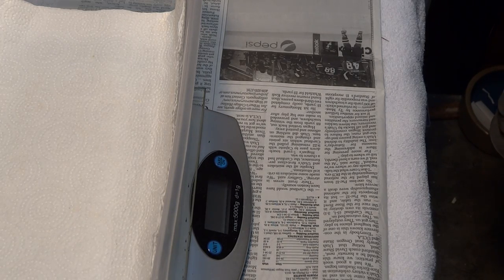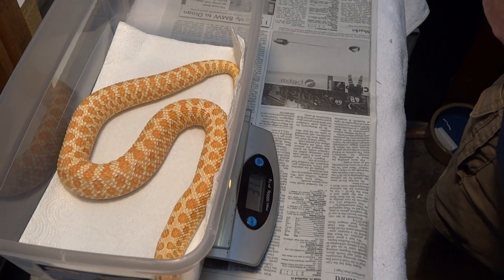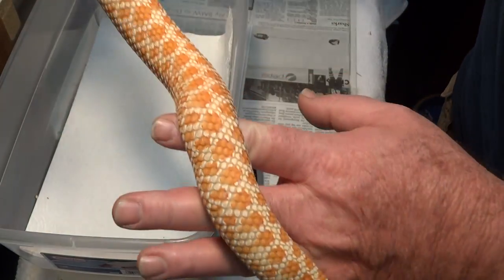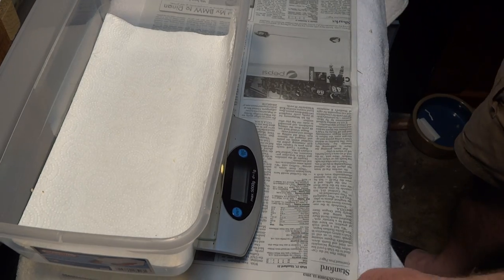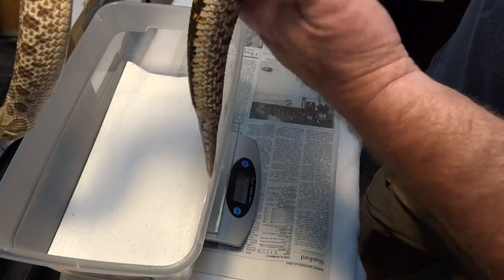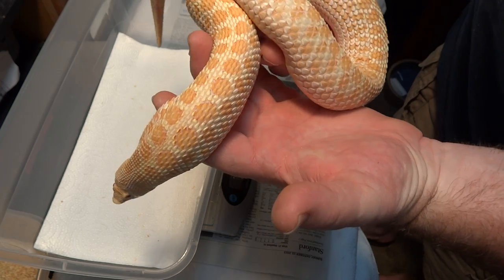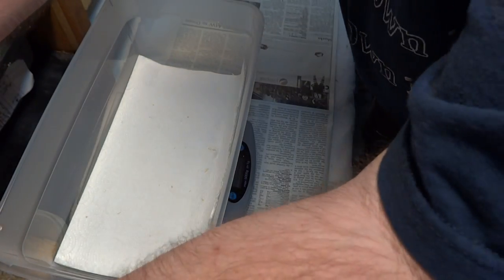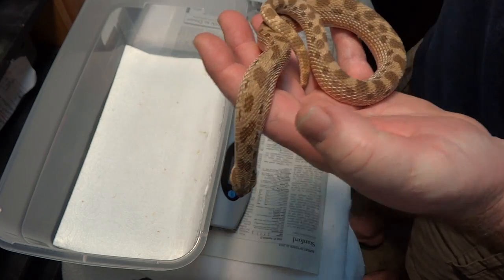Hognose update 2013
My humble hognose collection oct 2013